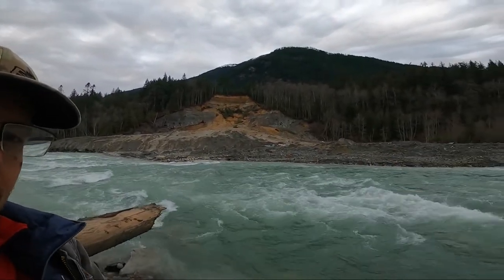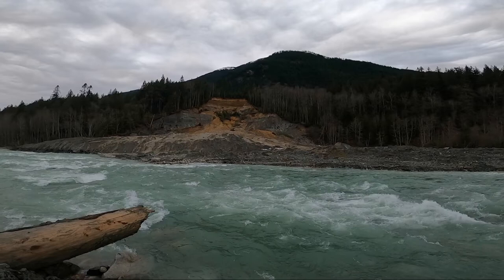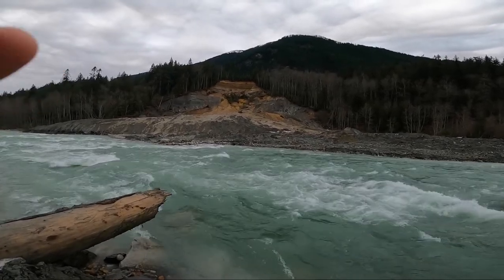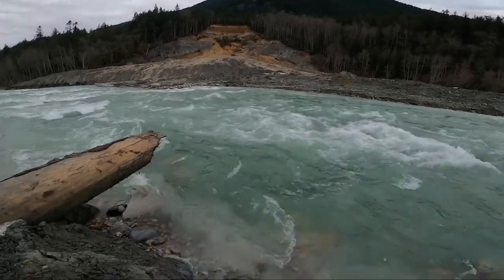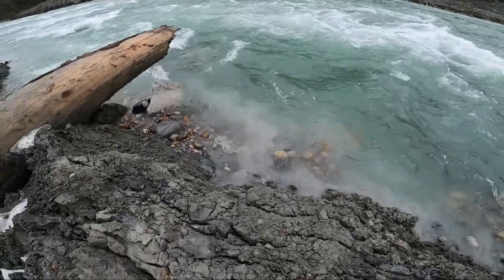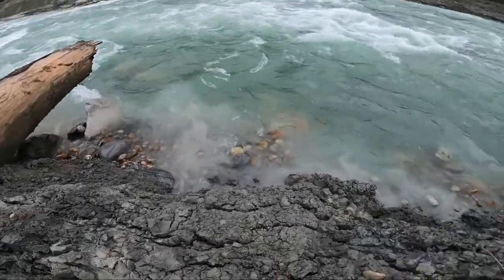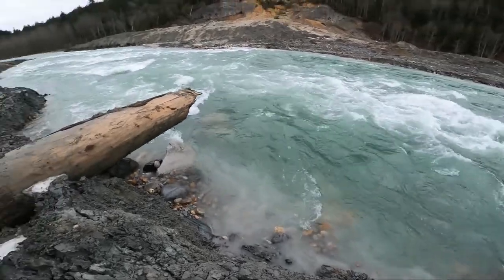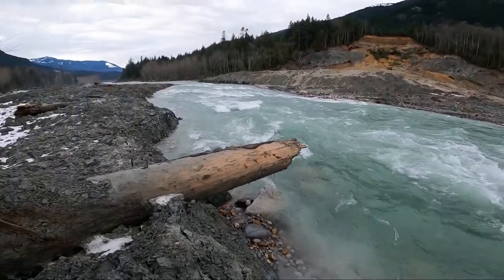En helt ny Chilliwack flod efter flooding og lerskred - Tak til Petr Herman for video.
Følg vores videoer fra fiskerejserne til Canada, Ireland, Bosnia, Sweden, Norway and Denmark. Fishing adventure for Salmon, Sturgeon, trout. In Canada we are fishing King salmon, Coho, Chum, Steelheads og white Sturgeon. Fishing adventure to Canada, Ireland, Bosnia, Sweden, Norway and Denmark.
Tjek vores nyeste videoer
Følg os på: